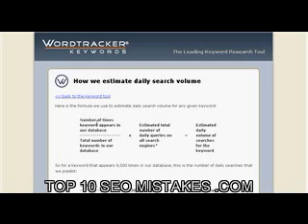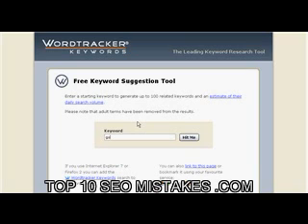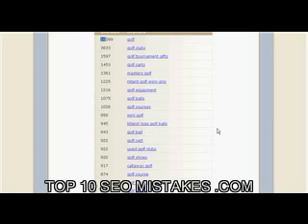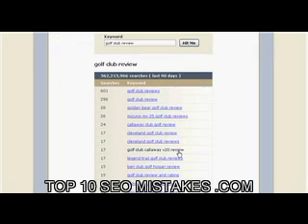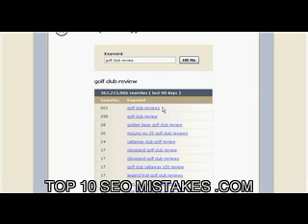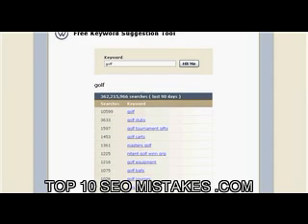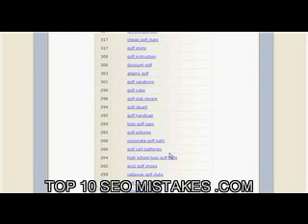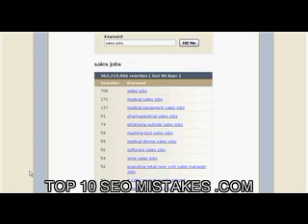The Top 10 SEO Mistakes 1 Keyword Research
Learn how to avoid common SEO mistakes.